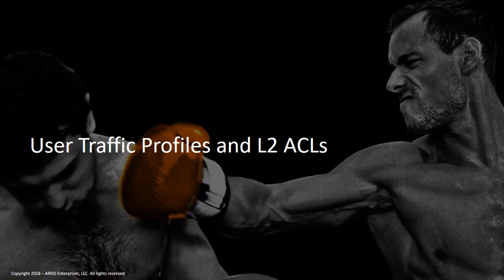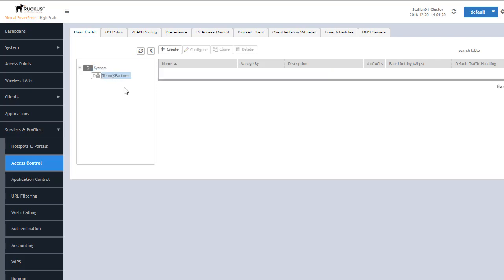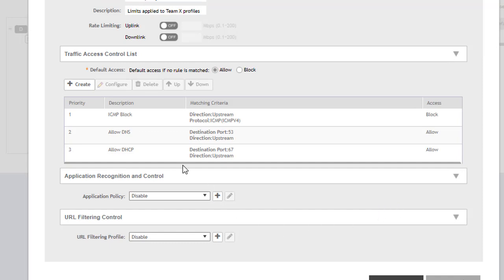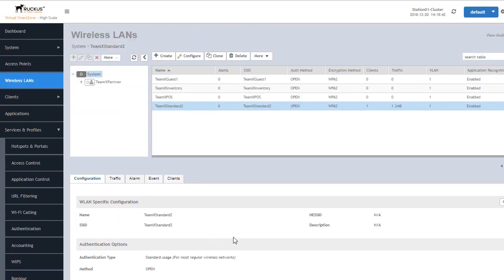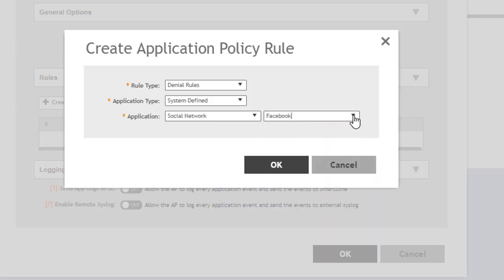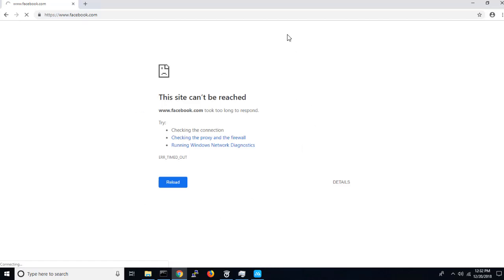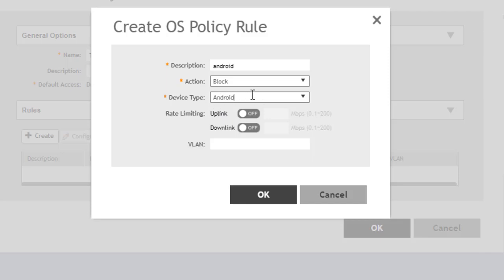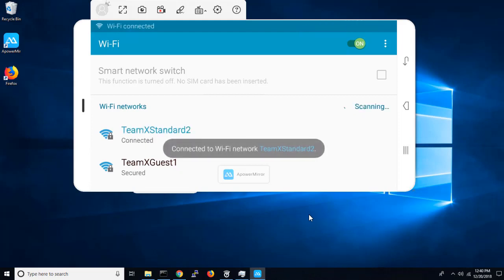Module 12 - Managing WLAN Devices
This video provides details on managing devices using Layer 2, Layer 3, application, and OS controls that are built into SmartZone.